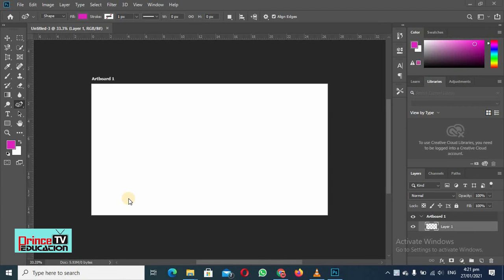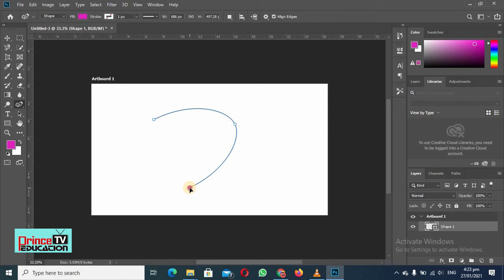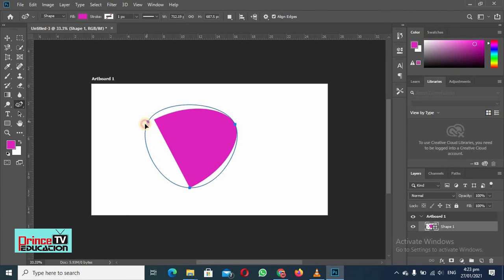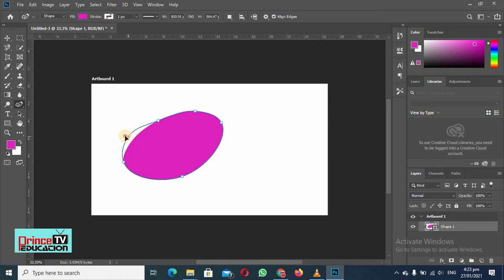16. Curvature Pen Tool | Selection Tools | Adobe Photoshop Tutorials | for beginners | Free course